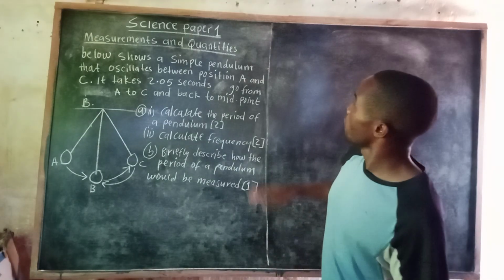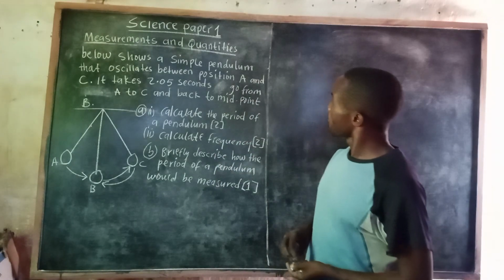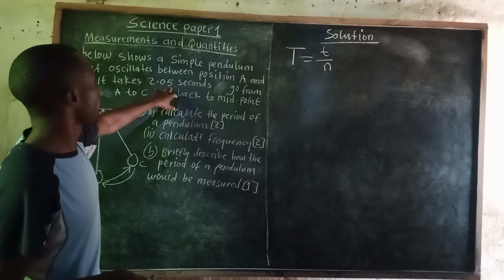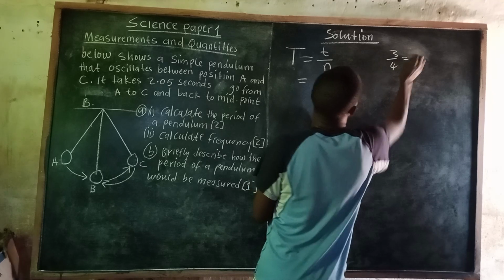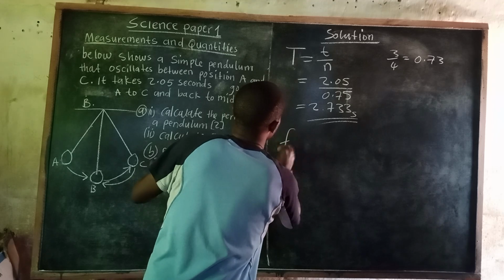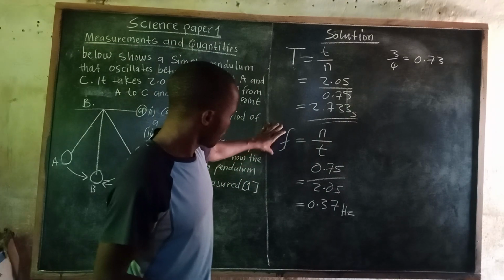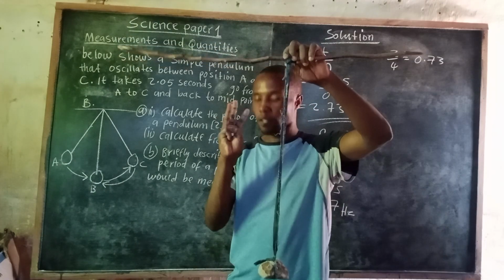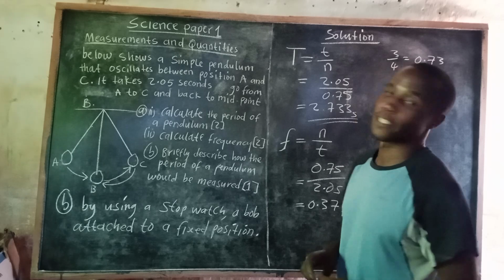Science paper 1, Measurements and quantities